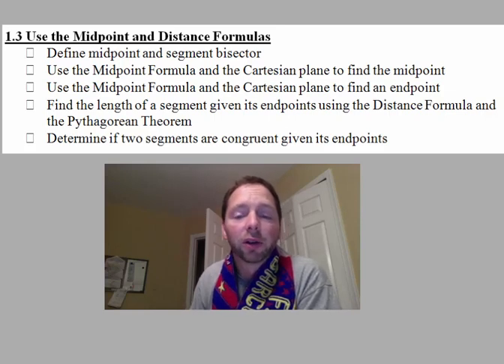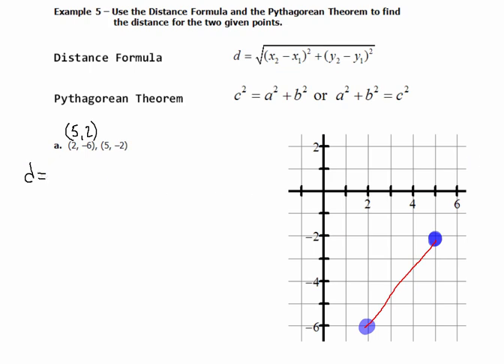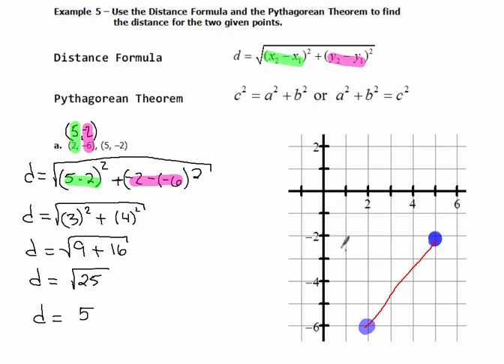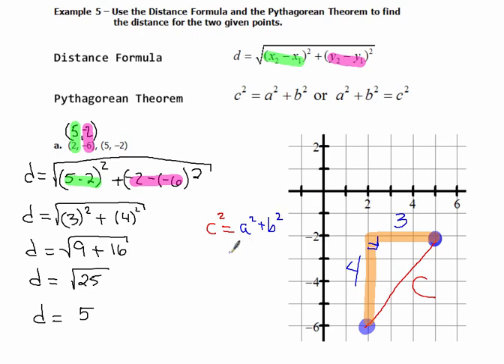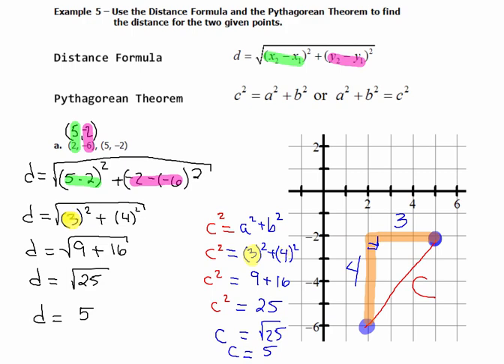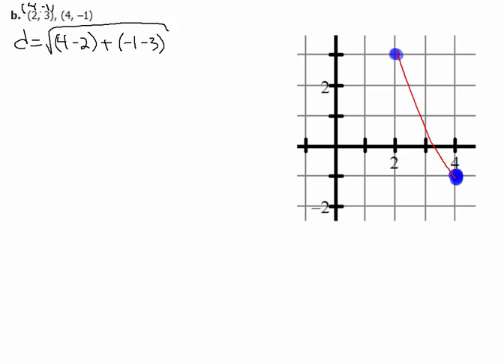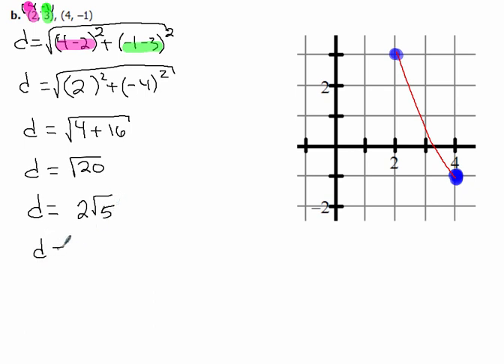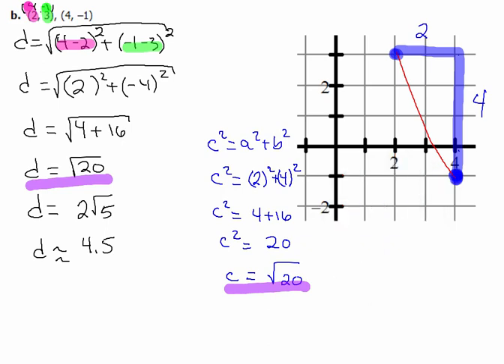1-3 Ex 5 Finding Distance Between Two Points